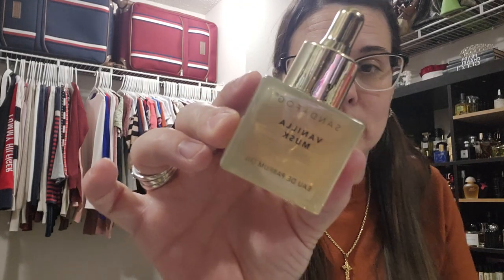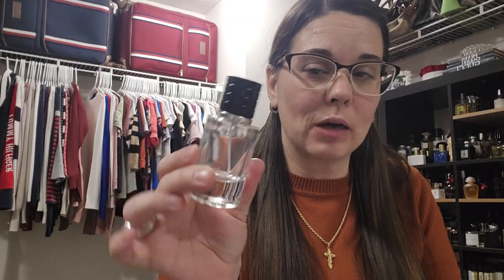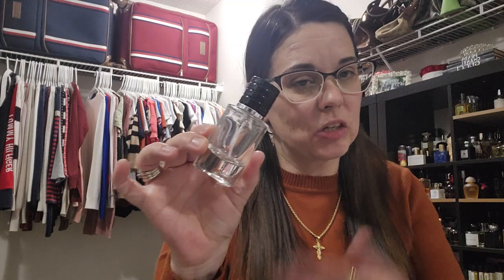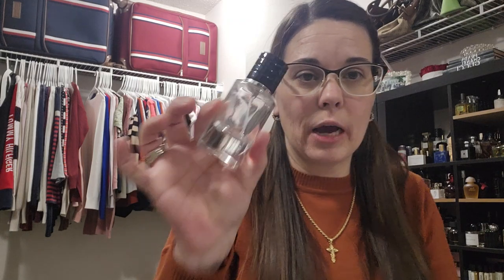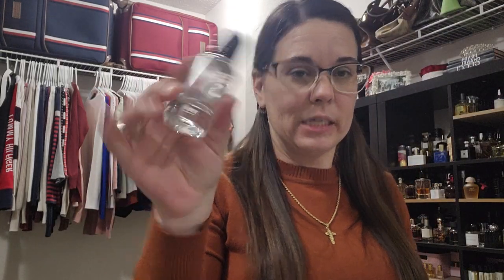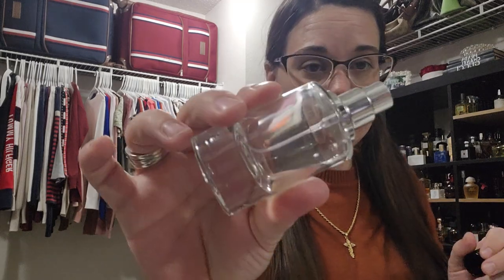New Perfume Oils, Sprays and Bottles